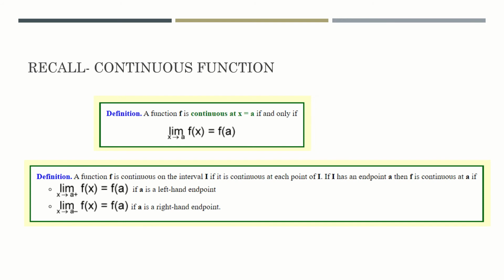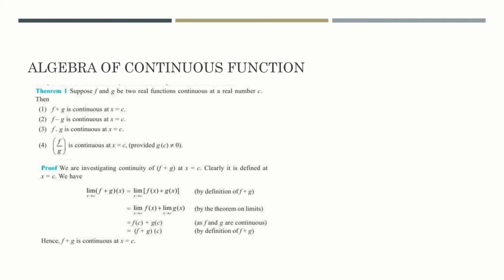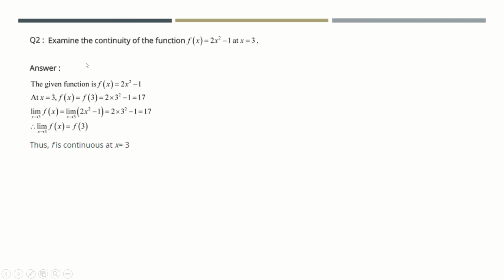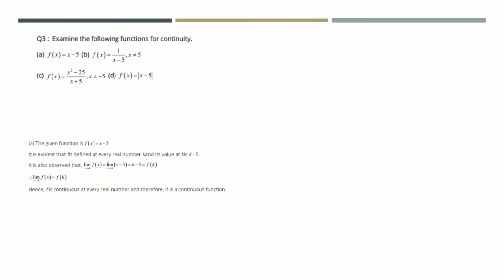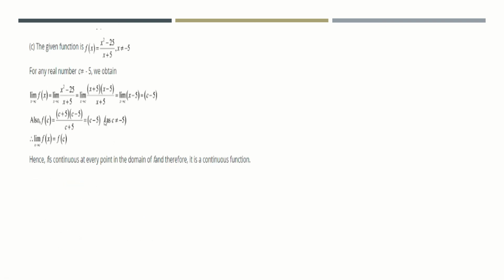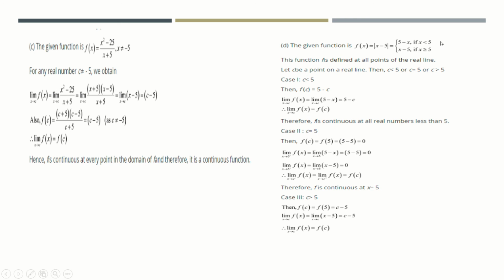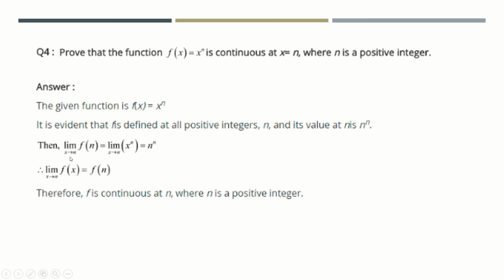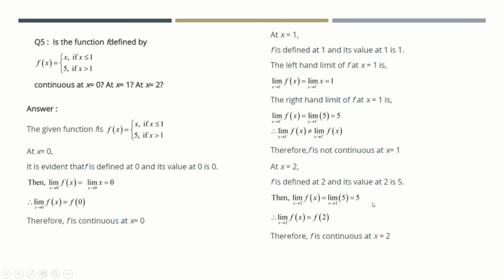GRADE 12 CBSE Continuity and Differentiability - PART 1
In this Video we will learn to solve exercise 5.1 sum number 1 to 5